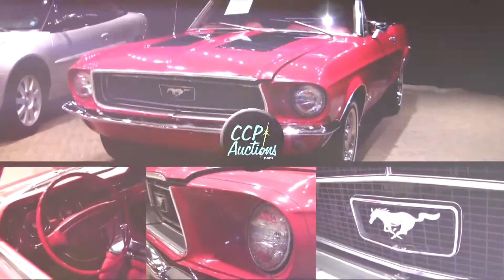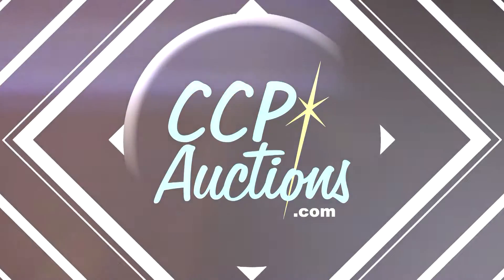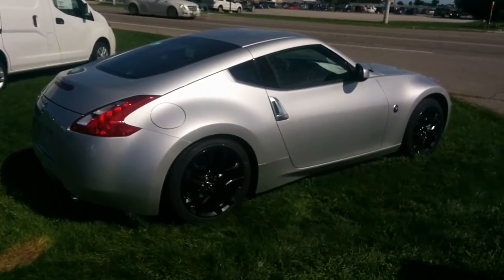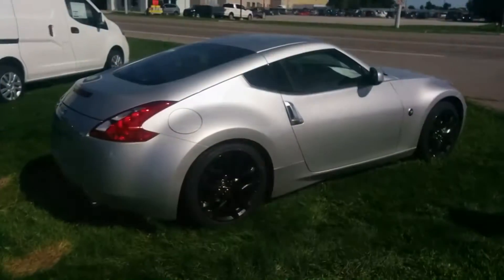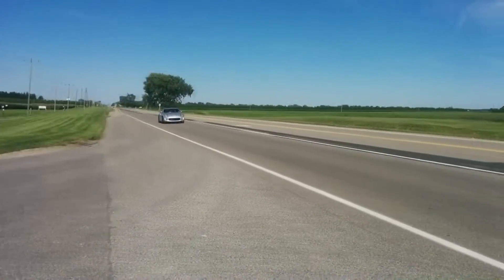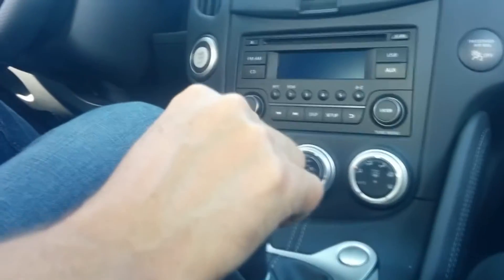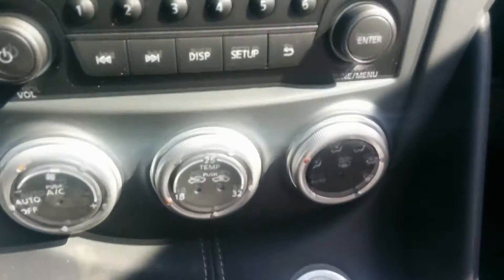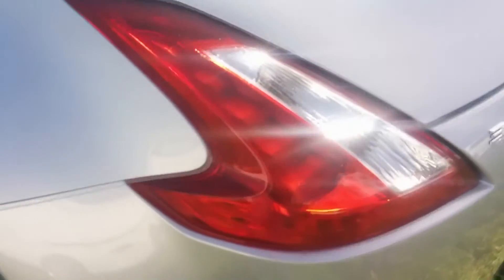TEST DRIVING THE NISSAN 370Z - Review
The SST Car Show crew stumbled upon this hidden gem at a local Nissan dealership... A Nissan 370Z, priced exceptionally, making it a potential buy. So we took it for a spin!